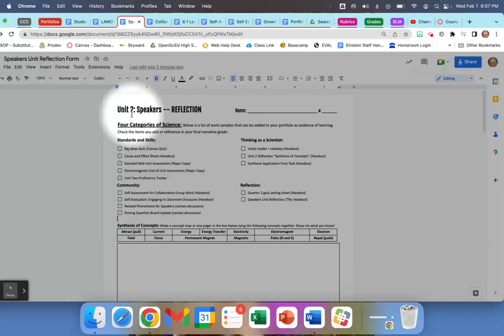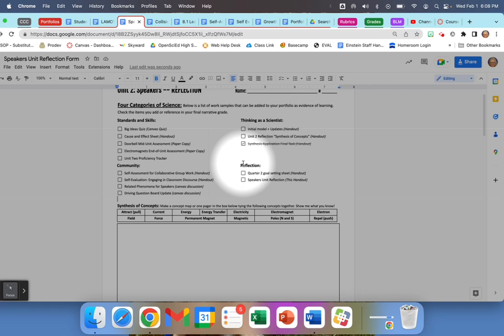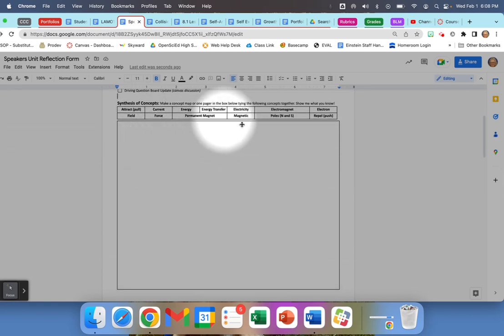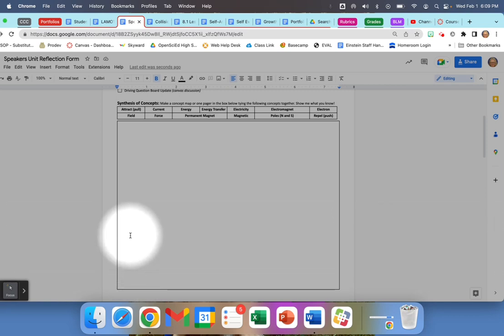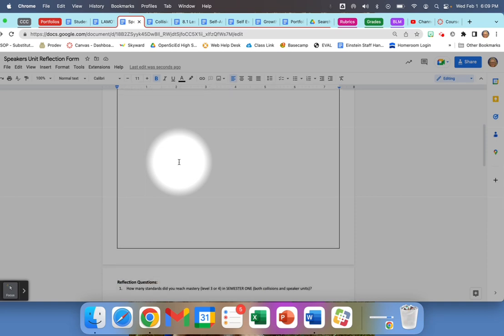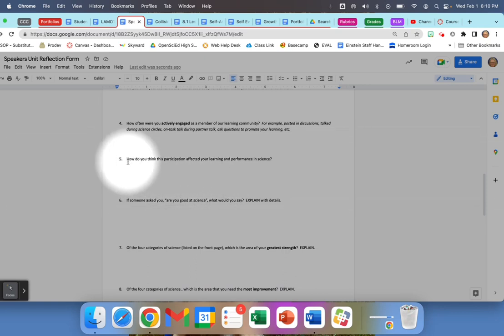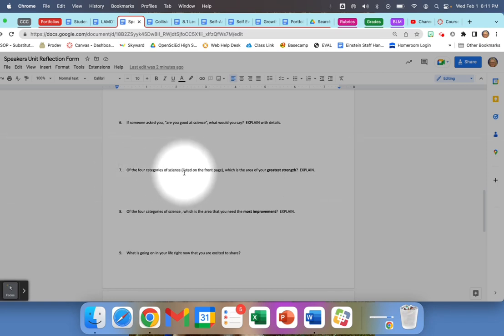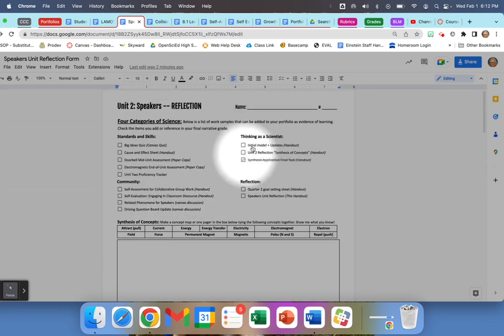Speakers Unit Reflection Instruction VIDEO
In this video, I will explain the purpose of the Speakers Unit Reflection documents as well as what students need to do to complete this handout.